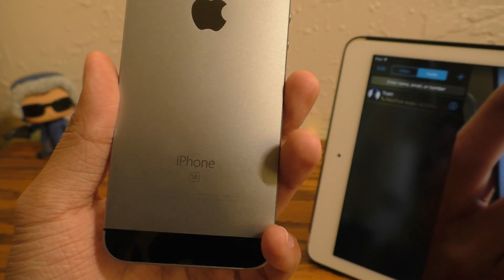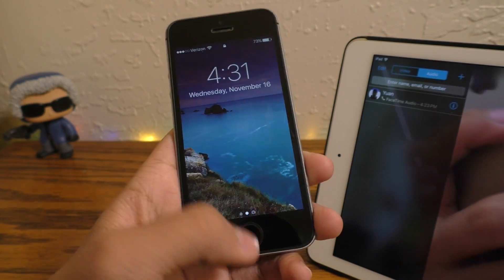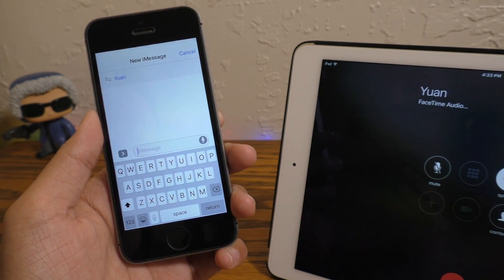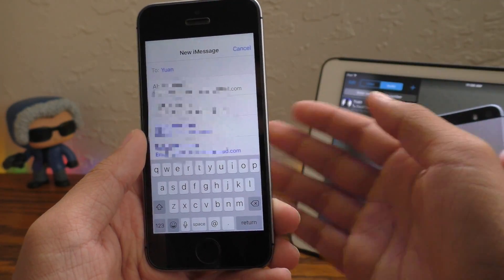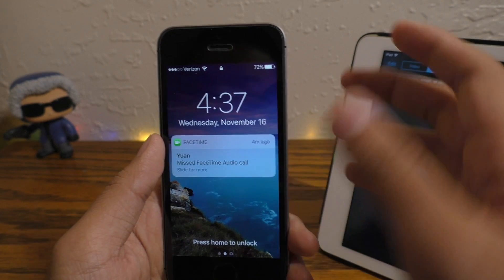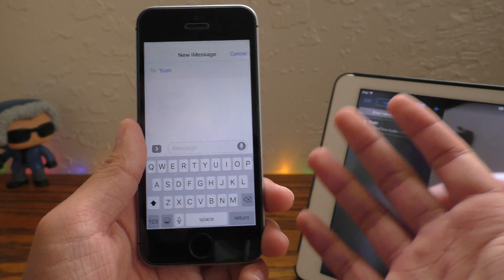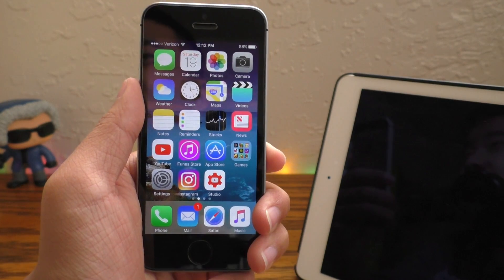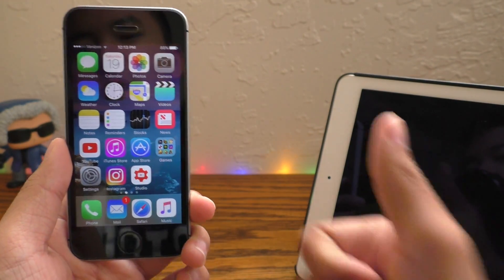iOS 10 Passcode Bypass – Apple Fix This!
A quick trick to bypass the passcode on iPhone and iPad running iOS 10! Apple fix this!!

This has been tested on iOS 8, 9, and 10. Doesn't work on iOS 10.2 or above.